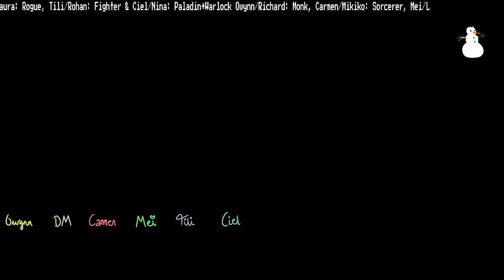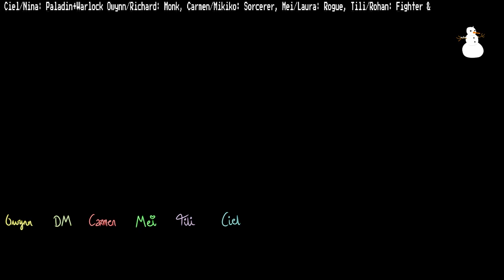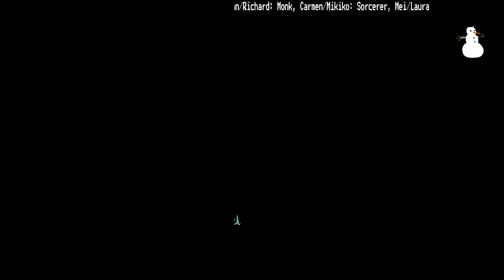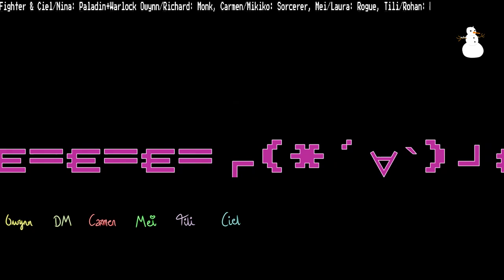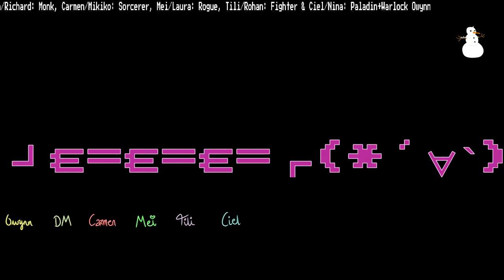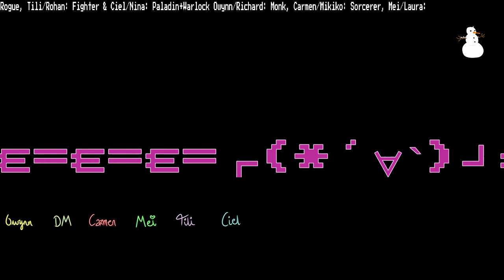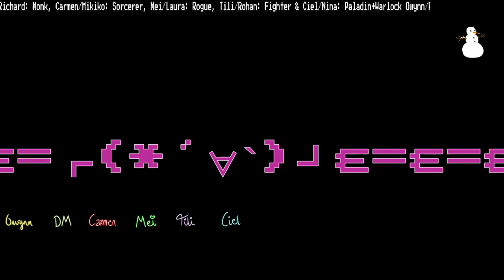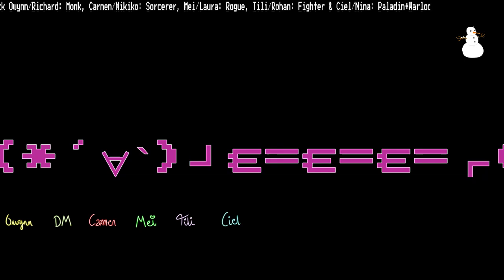The Flaming Octopus Journey: ep 16.3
DM: Kim
Owynn: Richard
Carmen: Mikiko
Tili: Rohan
Ciel: Nina